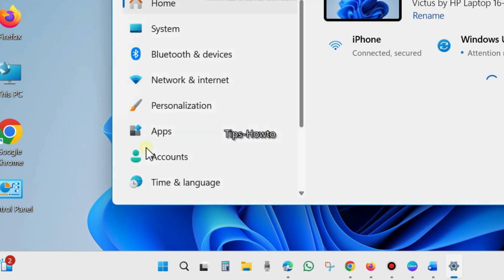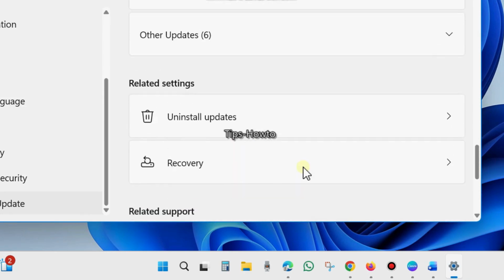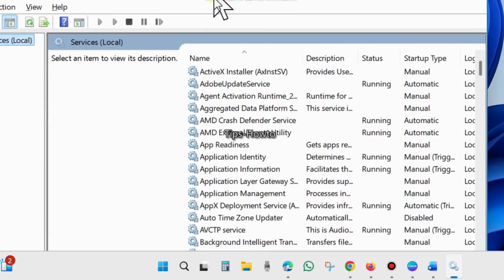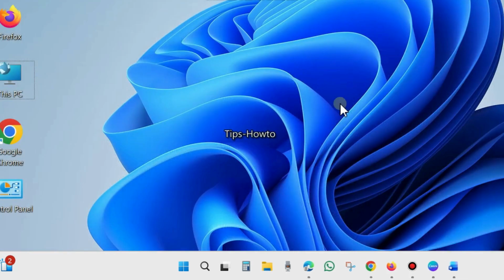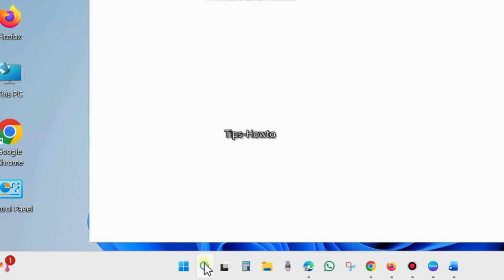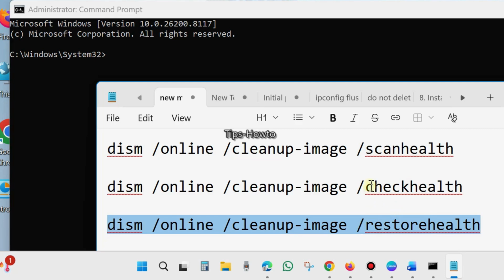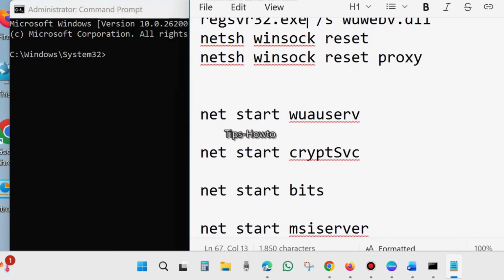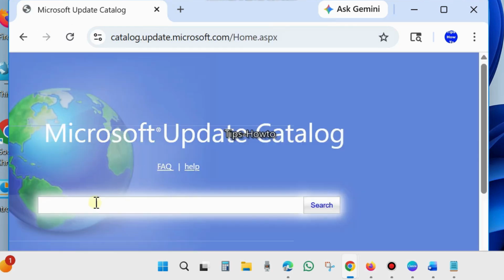Fix 0x80070103 Installation Error on Windows 11 Step-by-Step Guide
How to Fix Windows 11 Update Error 0x80070103 FIXED | 100% Working Method. Are you facing the 0x80070103 installation error on Windows 11? Don’t worry! In this video, I’ll show you simple and effective methods to fix this Windows Update error step by step.

This error usually occurs when Windows tries to install a driver that is already installed or not compatible. Follow this guide to resolve the issue quickly.

Methods Covered:
Hide problematic update
Update drivers manually
Use Windows Update Troubleshooter
Fix driver conflicts.

This guide works for all Windows 11 users and requires no technical skills.

rmdir %systemroot%
system32catroot2 /S /Q